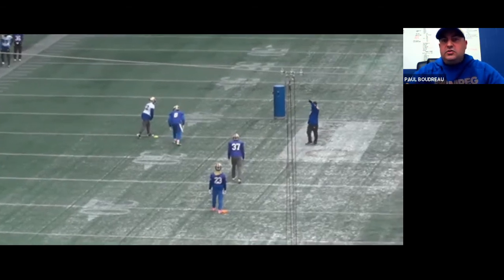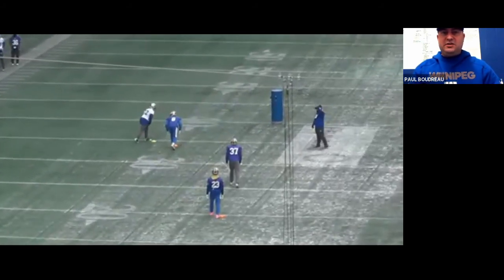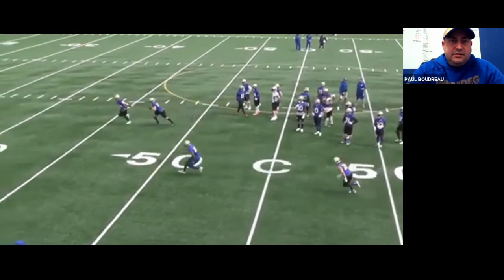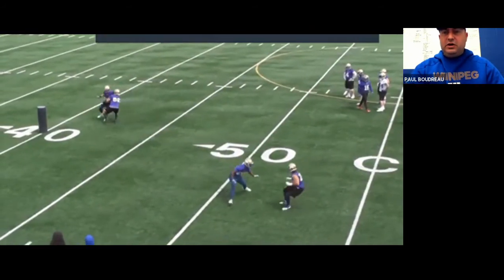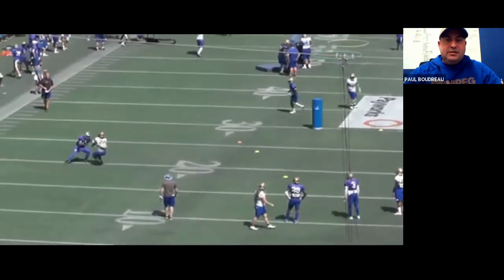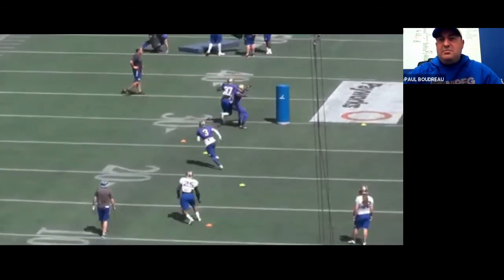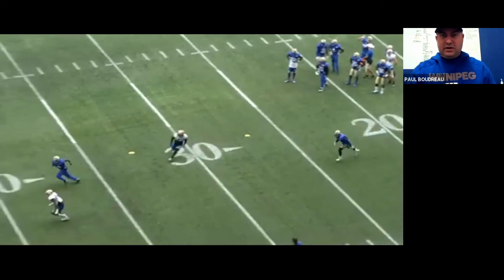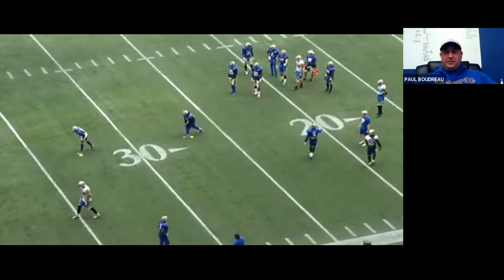Decision Phase Punt Return - Paul Boudreau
Paul Boudreau - 3PHASES COACHING E-Clinic February 2021. Winnipeg Blue Bombers Special Teams Coordinator Paul Boudreau talks the the Decision Phase on Punt Return.